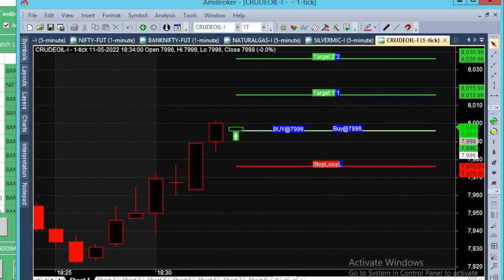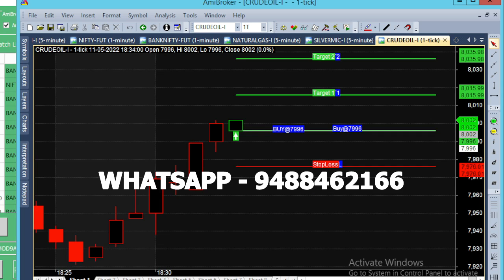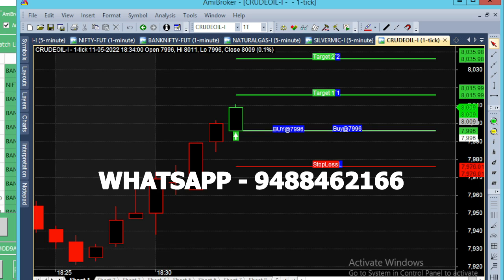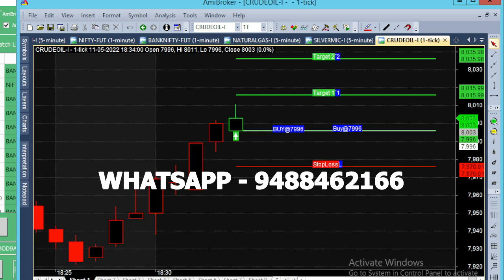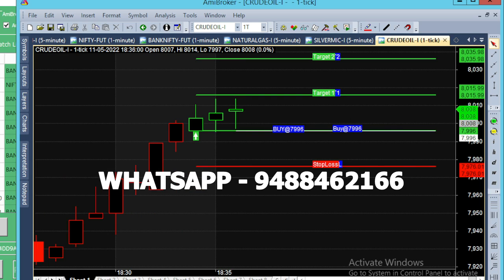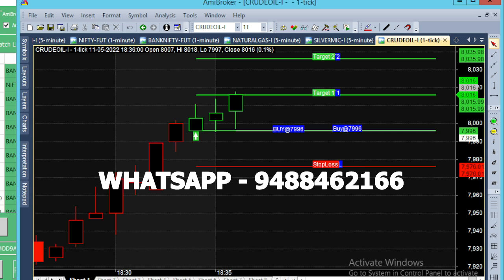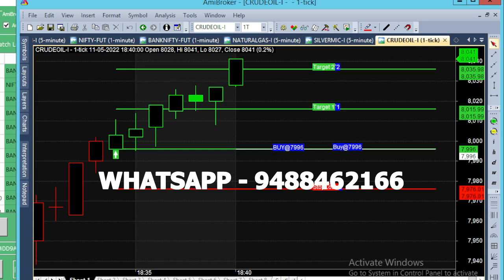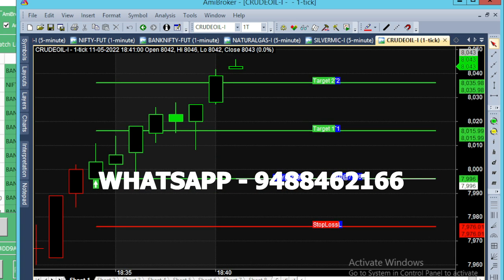bank nifty & crude oil 21 may - 25 apr chart calls view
bank nifty & crude oil 21 may - 25 apr chart calls view, trading & investment is subject to market risk, so, consult your financial adviser before trading. we are not responsible for your trading. our signal chart product is non returnable product, so refund is not possible. we are just providing suggestion for market & it is not having any guarantee or warranty for signal/ calls  you are purchasing from us. Its your interest to purchase or not to purchase.